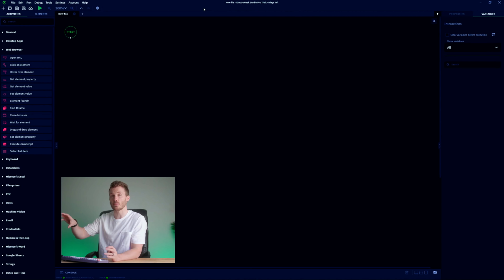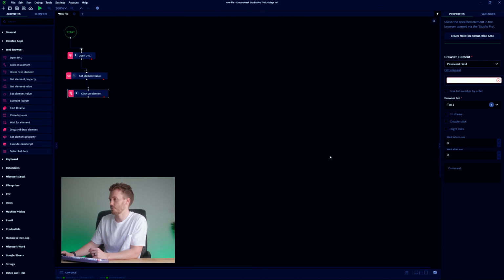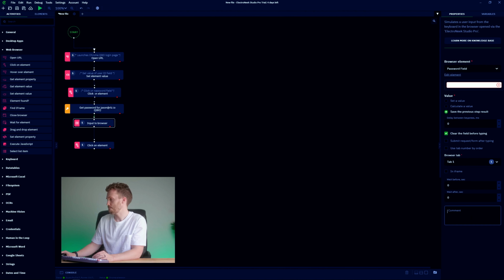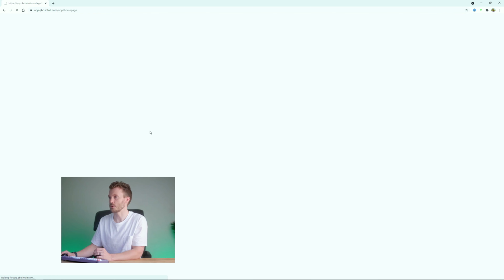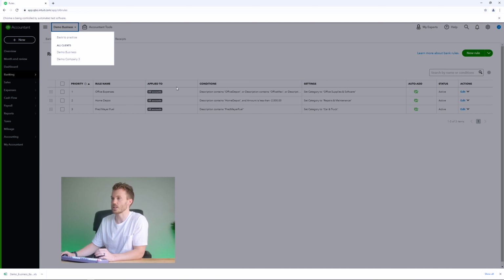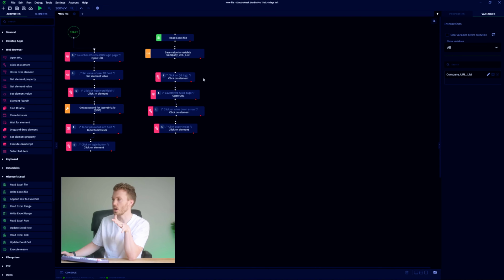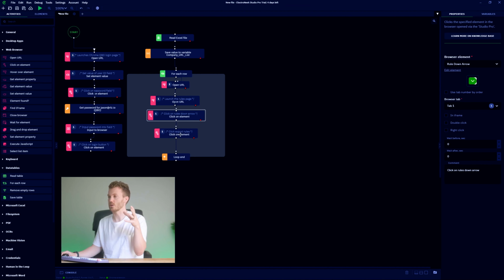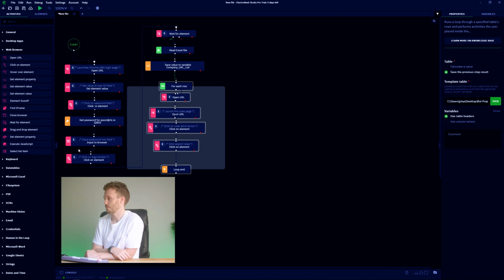Sync QuickBooks Bank Rules Across 1k+ Files With Your Own Bot!